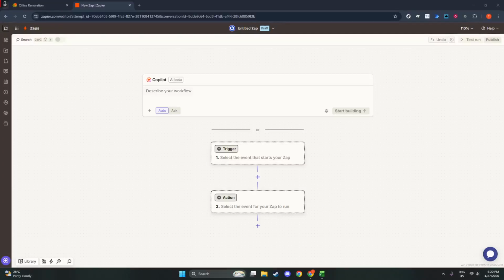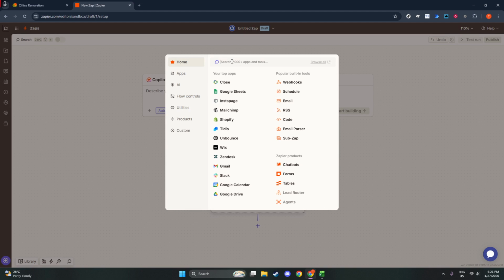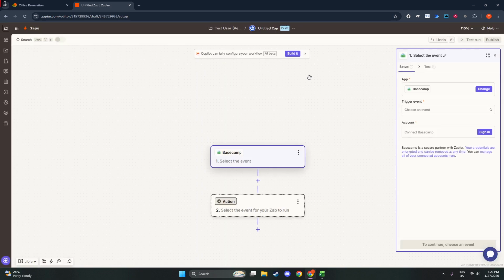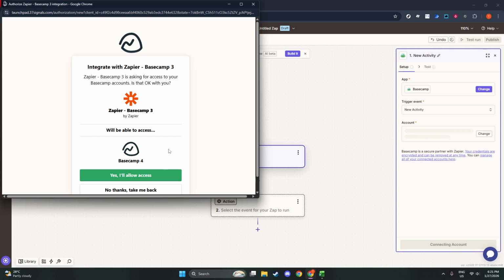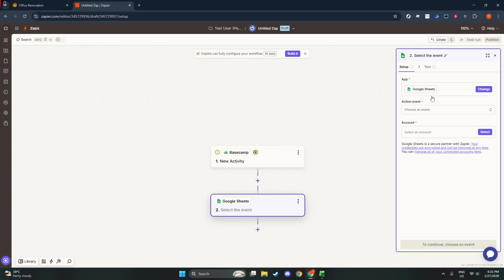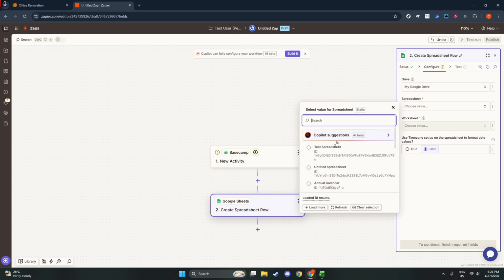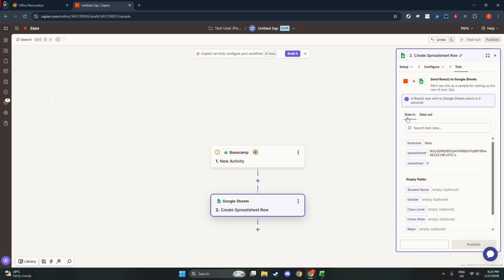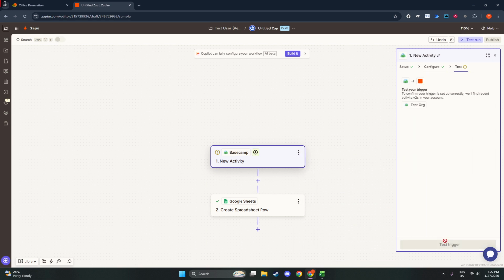How to Sync Basecamp to Google Sheets with Zapier [2026 Full Guide]